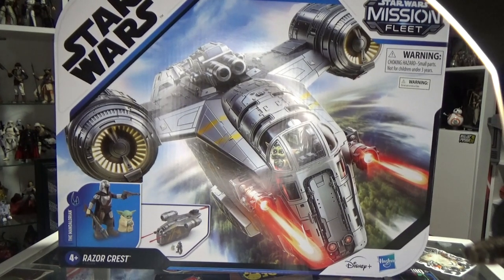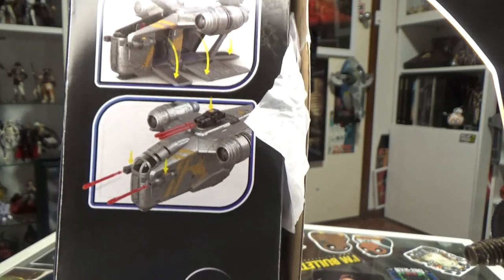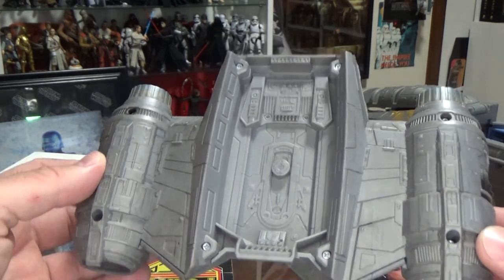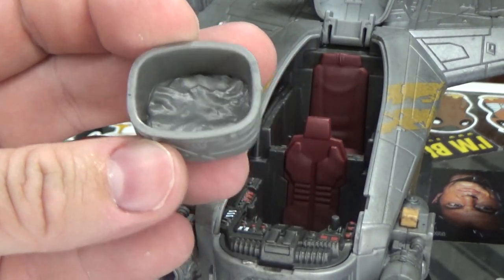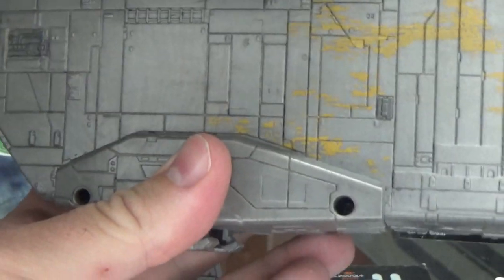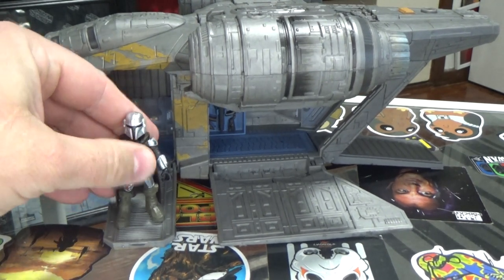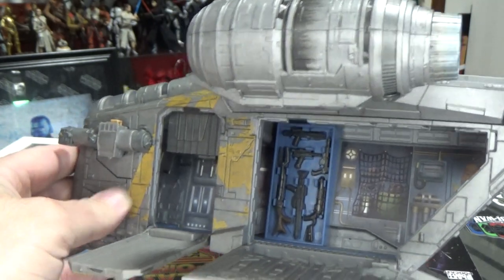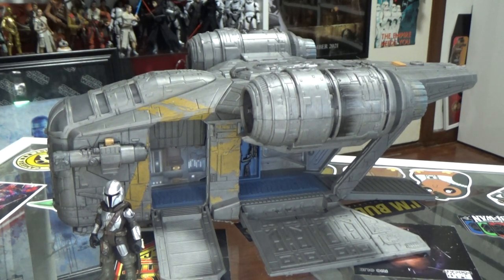RAZOR CREST - STAR WARS MISSIO FLEET